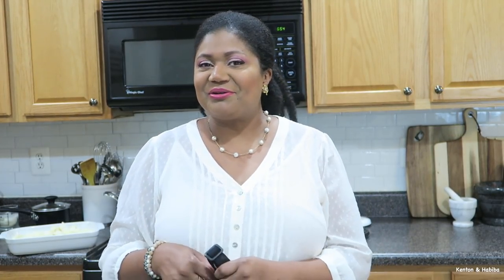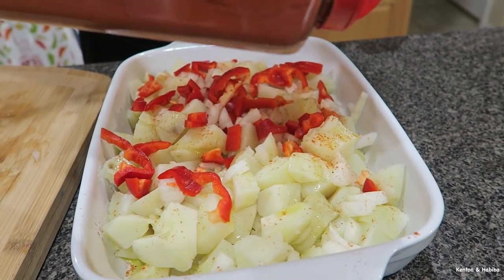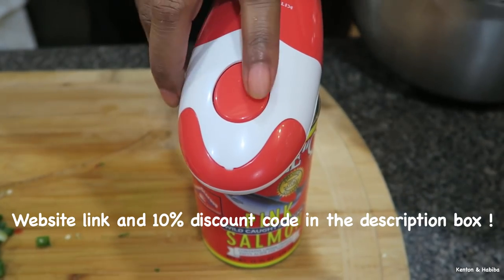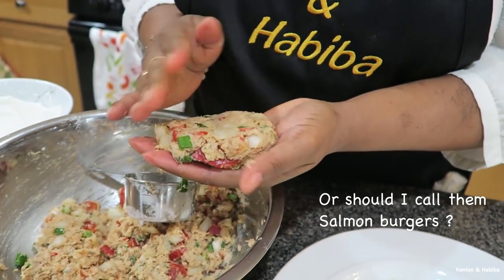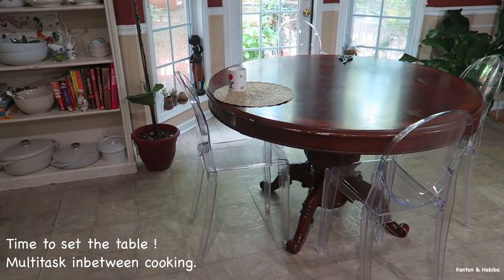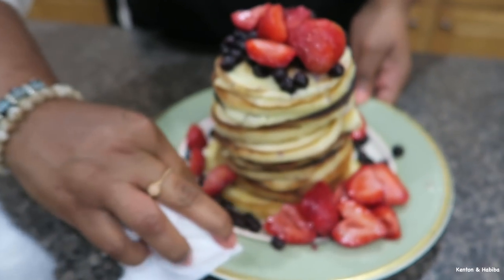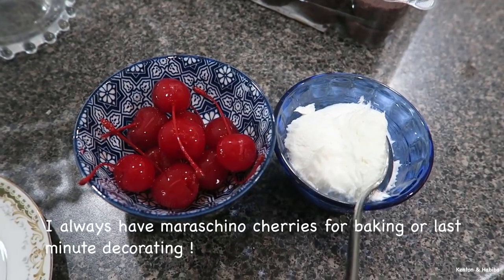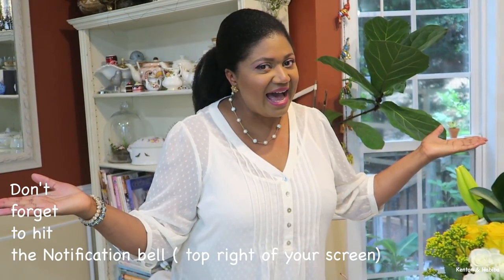HOW TO make BRUNCH : SALMON CROQUETTES, OVEN ROASTED SPICY POTATOES, SOUTHWESTERN OMELET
Watch me make a delicious and elegant brunch at home ! Easy Summer brunch ideas and recipes you will love ! diy If you have never tried Salmon Croquettes you need to !
I might have tea time in the garden soon or bake some pretty cupcakes. the possibilities (- : Don't forget to hit the Notification button and Subscribe if you enjoy family vlogs, lots of food , nutrition information and garden videos.

Yes you CAN ad . If you like to cook , like kitchen gadgets or know someone who has difficulty opening cans then you may need this Hands Free and Easy to use can opener !

Want to send us mail: 11312   US  15
                                        501 N STE  107
                                        Chapel Hill 27517

                 LINKS  below for some other useful items you may want for
                                                  KITCHEN & HOME:

Stainless steel SERVING UTENSILS 8 piece Gourmet basics by Mikasa for the hostess or buffet table

Stainless steel SERVING SPOONS & Buffet slotted Spoons- XL because you can never have enough for your next party, buffet table or hostess!  8 piece only $21

SPIRALIZER 5 blade Vegetable slicer !  Best Veggie Pasta Spaghetti!  Great for making French fries or Zucchini noodles etc !  I have this ! $21

CHAFING PANS/ CATERING : Large 8 quart with stand /frame & removable basin ( can hold 2 rectangular aluminium pans)

SUPER DEAL 8 QT FULL SIZE stainless steel 6 CHAFER DISHES /PANS!

Large White Porcelain Serving Bowl great for salads, pasta or any dish !  Comes in set of 2 for $37.99

SMALL GLASS VINTAGE BUD VASES $14.40 for Ten/ 10

SPRING/ SUMMER INDOOR OR OUTDOOR, SPILL PROOF FABRIC TABLE CLOTH : large rectangular 60 X84".   So pretty, and great quality. I love this and have it myself! $19.99

TABLE CLOTH as above but ROUND 70" diameter

Stainless steel POTS Cuisinart Chefs Classic.  7 piece cookware set for under $100

WOODEN COOKING UTENSILS- Healthy Natural Uncoated Eco friendly - 6 pieces $12. 99 ( so you don't scratch your pots)

Natural TEAK Wood Cooking Utensils .  Set of 6 pieces $ 31.88

You must try a whole FRIED Turkey or Chicken ! It is tasty, Cooks FAST & frees up your oven! TURKEY IS CRISPY ON THE OUTSIDE AND MOIST ON THE INSIDE! NOT GREASY ! we use the EASY Oil less Liquid propane TURKEY FRYER by Char-Broil from Amazon

                                                            JUICERS:

Black & Decker 400 watt. Black $35.96. fruit and vegetable juice extractor

High quality Ultra power easy clean juicing machine. Wide 3" feed chute for whole fruits and vegetables. Silver. $49.99

                                                   MORTAR & PESTLE

WHITE & GREY MARBLE $19.99

Heavy polished GRANITE 2 cup capacity also good for guacamole $22

                                          COFFEE PRESS mug

coffee press/french press for tea or coffee with filter. see through

Stainless steel coffee or tea french press insulated and portable

                                            ORGANIC TURMERIC
1lb bag lab tested for purity ! $14.99